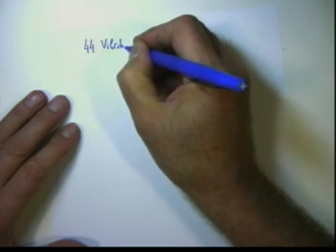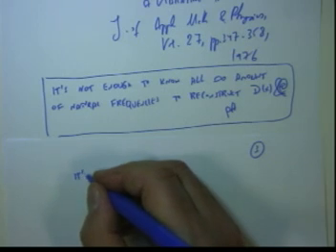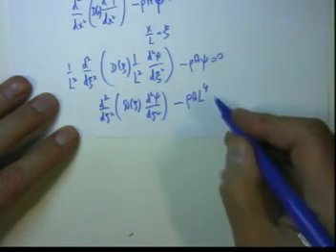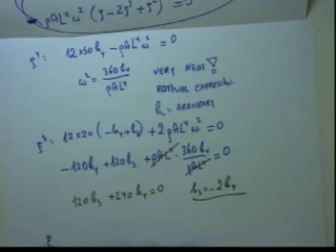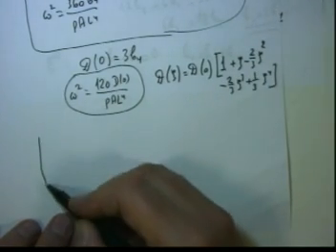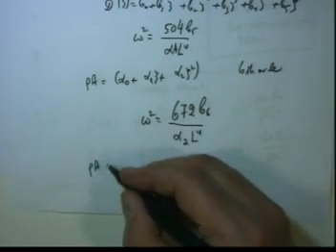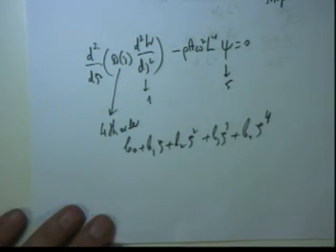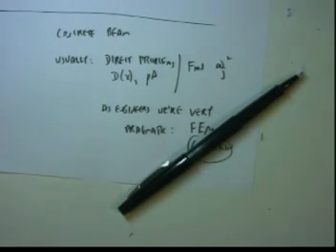Vibration Synthesis and Analysis Lecture 24